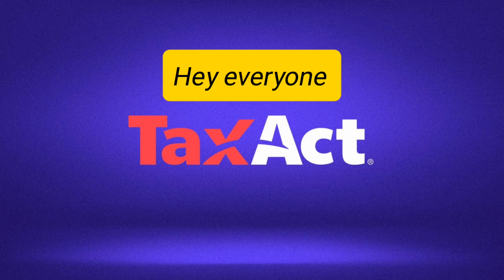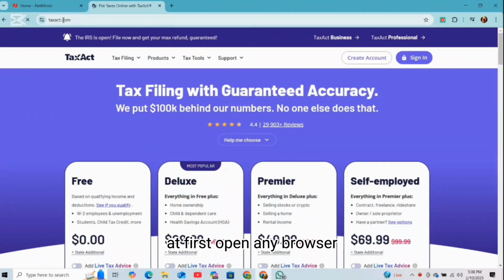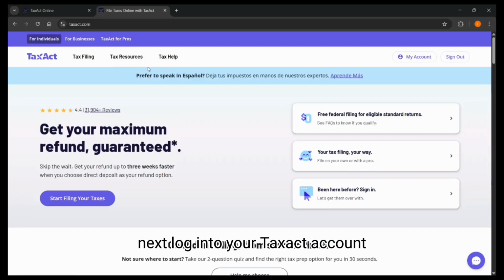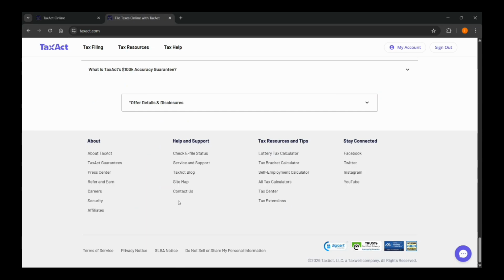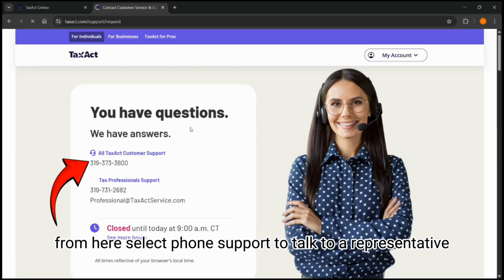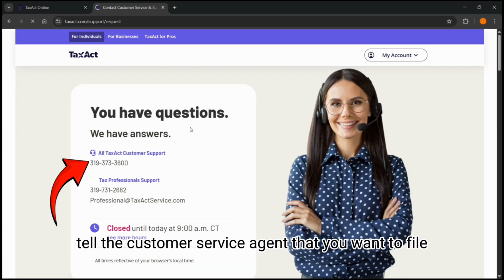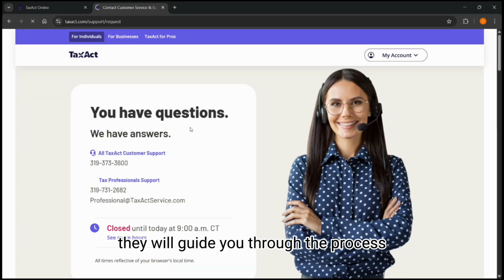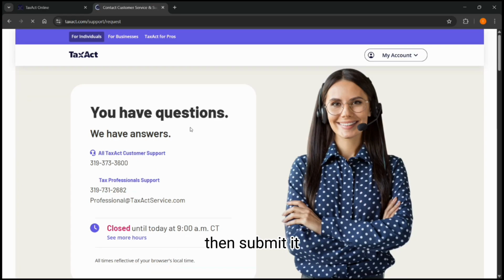How to File Your Taxes on TaxAct Online (2026) I DOUBLE Z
Sign up or log in to TaxAct → Enter personal & income info → Choose deductions & credits → Review → Submit your tax return online.

In this 2026 updated tutorial, you’ll learn how to file your taxes on TaxAct Online step by step. From entering personal information to claiming deductions and submitting your return, this guide covers the full process to help you file accurately and maximize your refund.

This method works with TaxAct, designed for U.S. federal and state taxes. Filing online ensures faster processing, fewer errors, and easy access to your tax documents anytime.

In this video, you’ll discover how to:
• Create or log in to your TaxAct account
• Enter personal details and income information
• Select applicable deductions and credits
• Review your return for accuracy
• Submit your federal and state tax returns
• Handle common filing errors and troubleshooting tips

Filing taxes on TaxAct Online is simple, secure, and efficient. This guide is perfect for users in the USA, UK, Canada, France, and Europe looking to file U.S. taxes in 2026 with confidence.